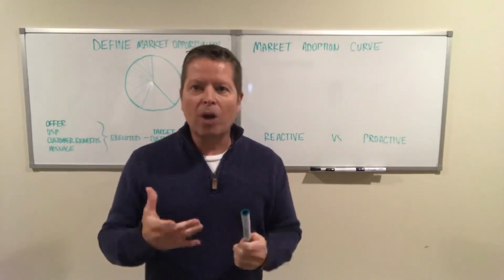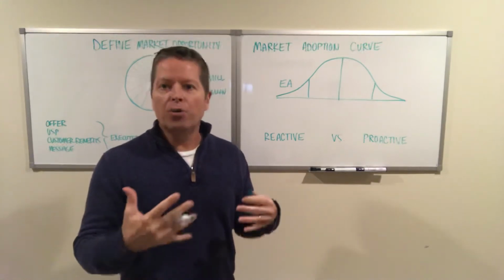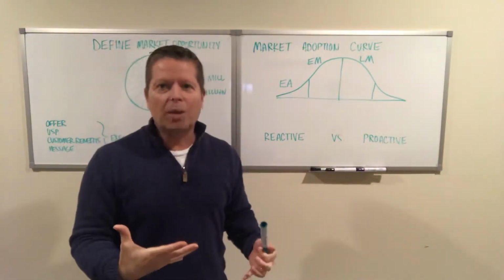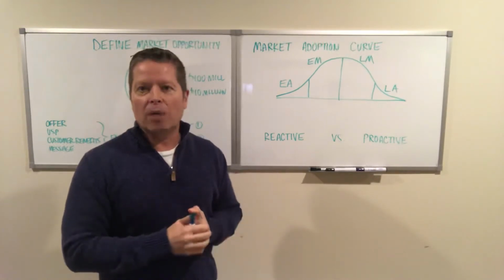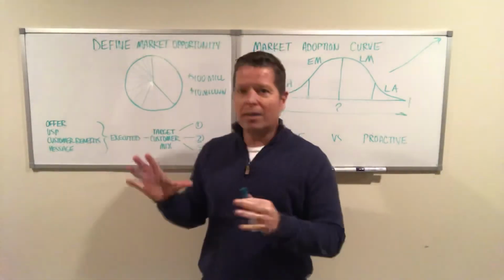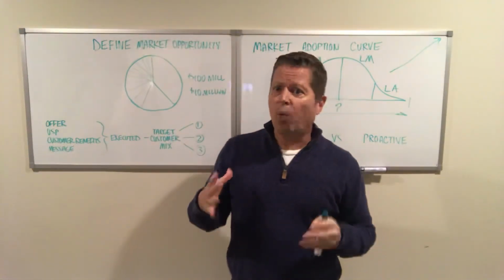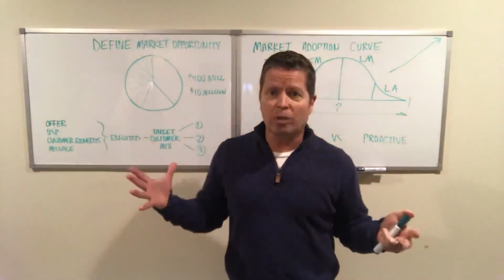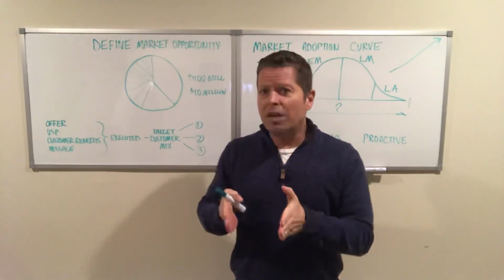Market Adoption Curve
In this video I explain how I work with companies who are introducing a new product/service or new brand to the market place. This also applies to foreign factories who are not well-known but want to be introduced as a potential supplier to US customers.